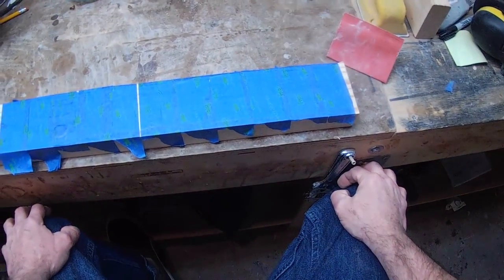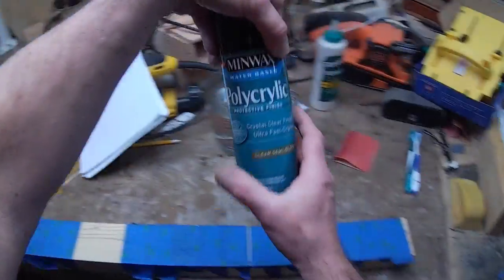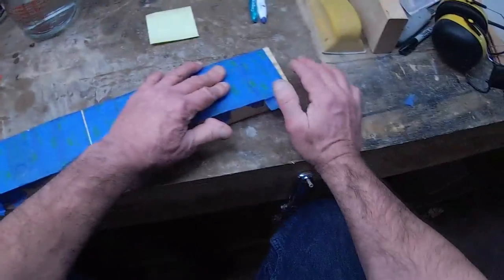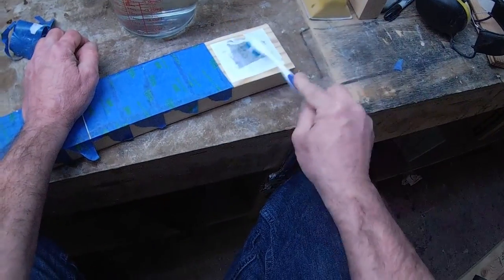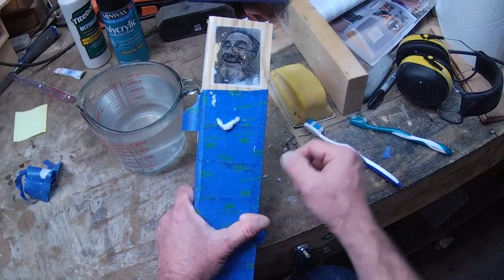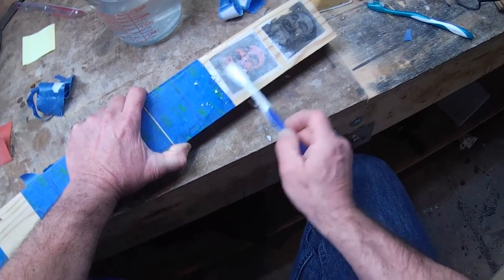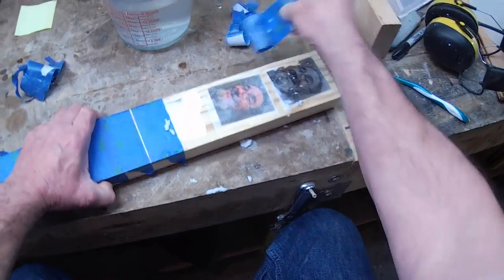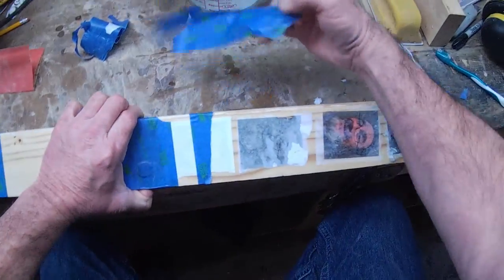How to transfer prints, text, pictures to wood part two